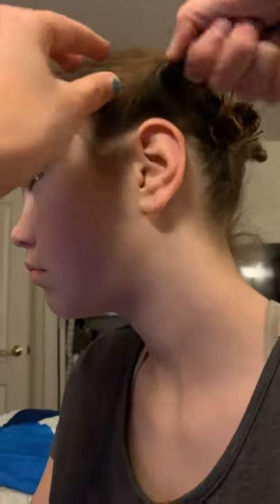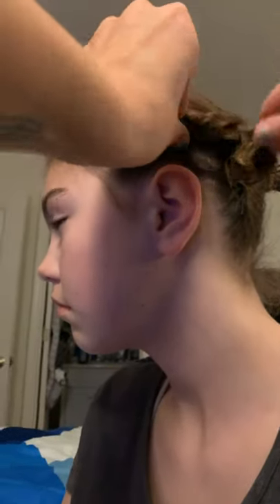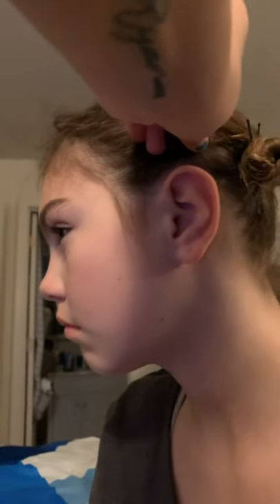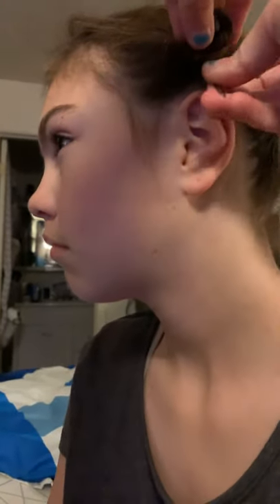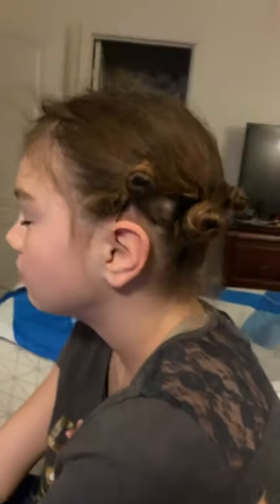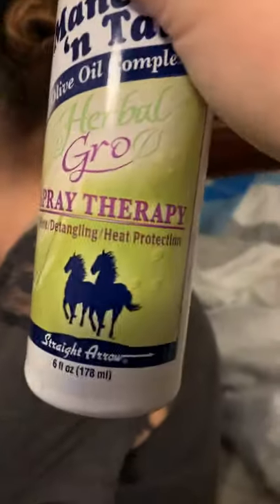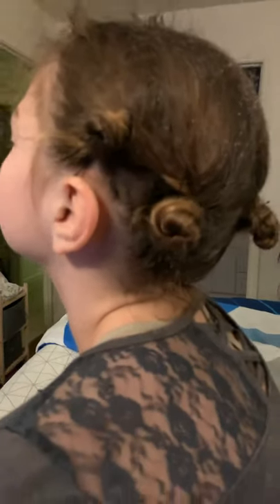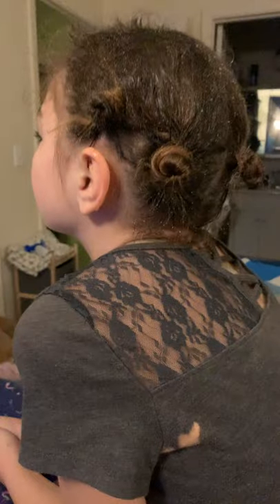Today’s life hack how to curl hair without using curls or curling iron.